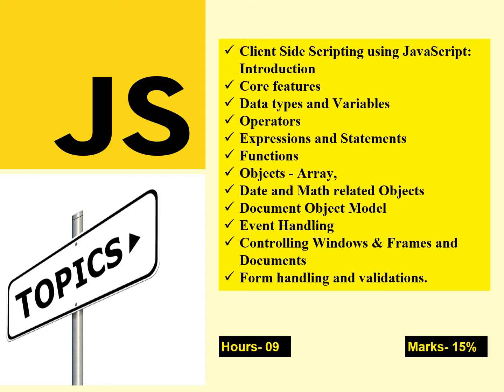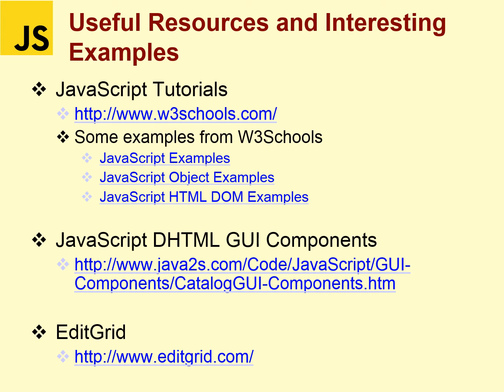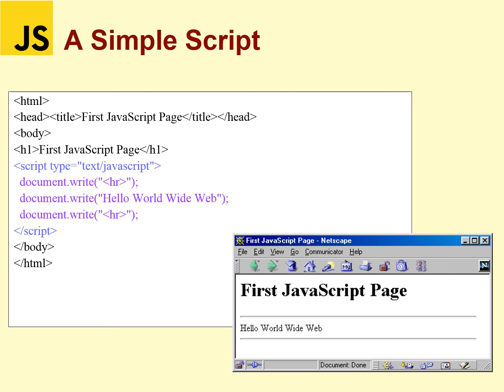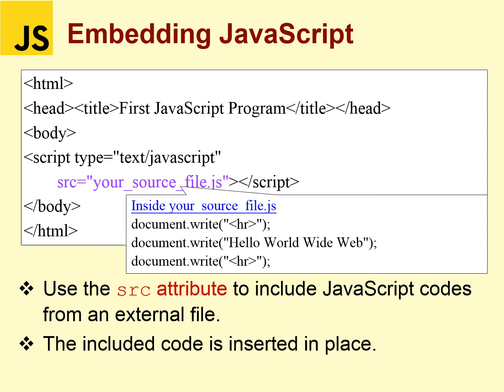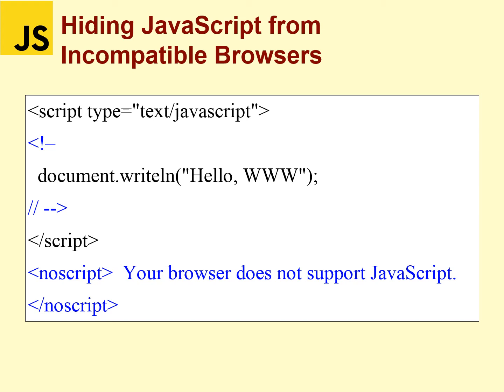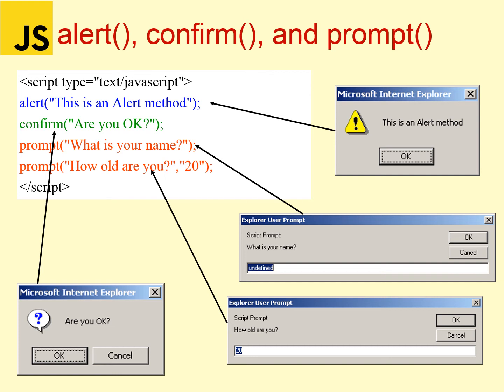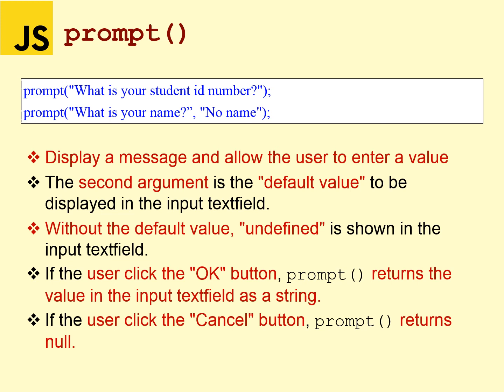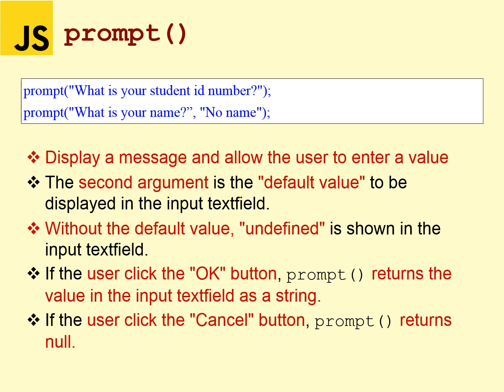Introduction to JavaScript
This video describes the basics of JavaScript